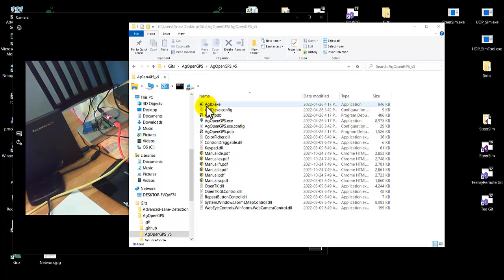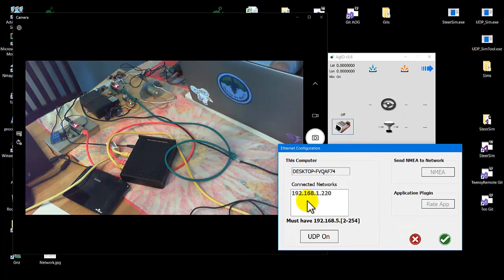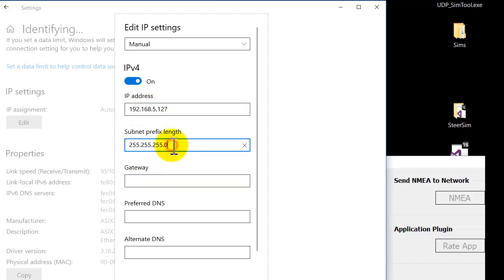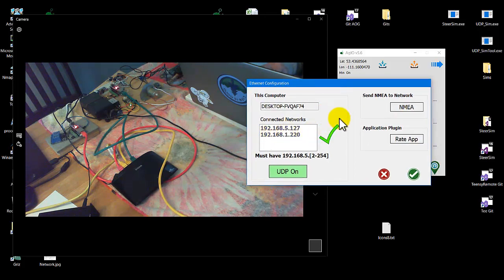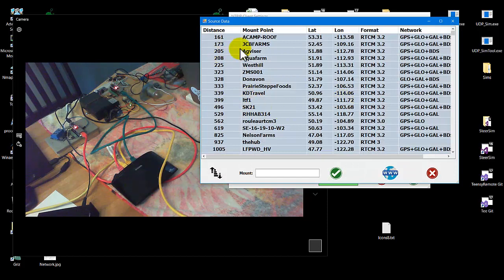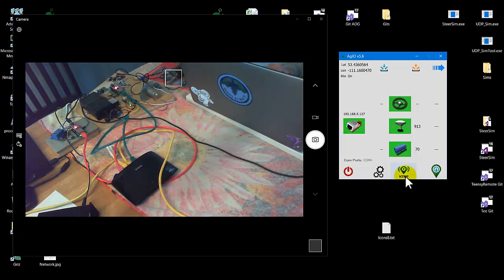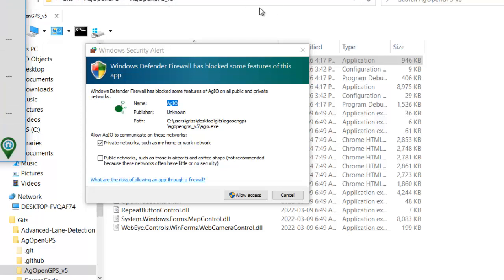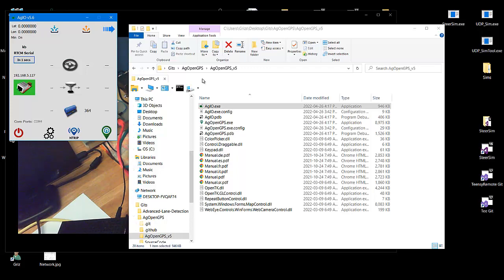AgIO v5 6 Tutorial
A run through of the new AgIO v 5.6